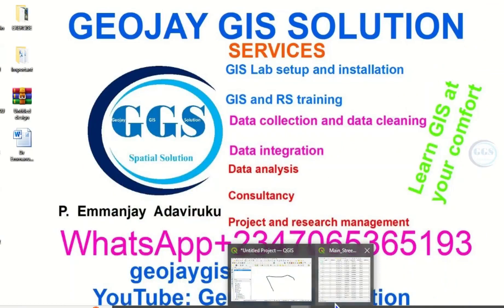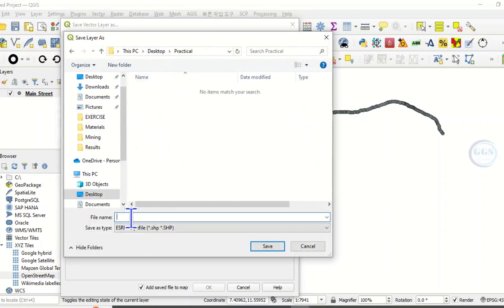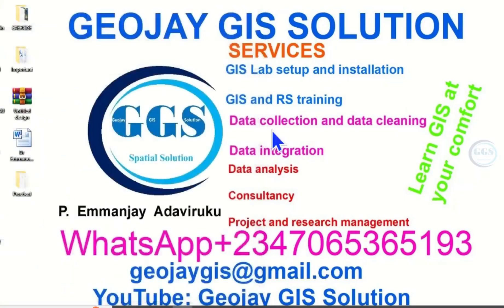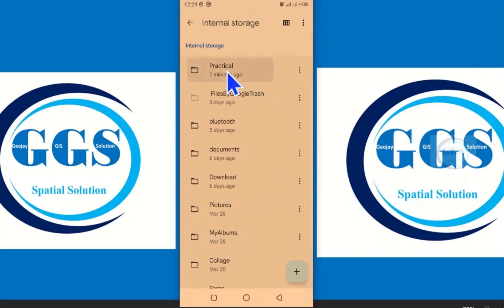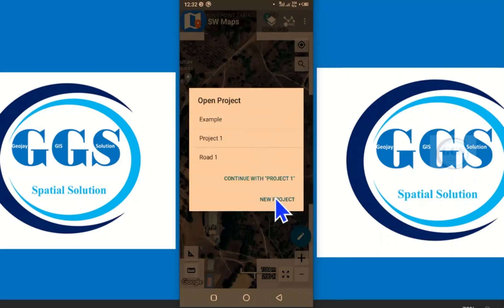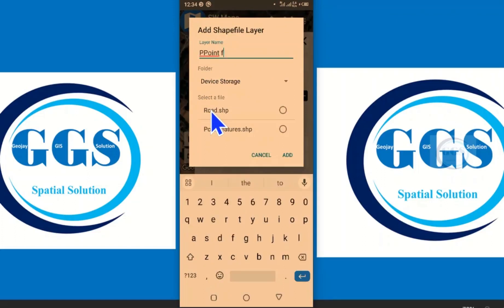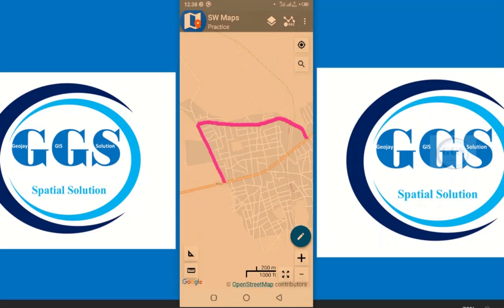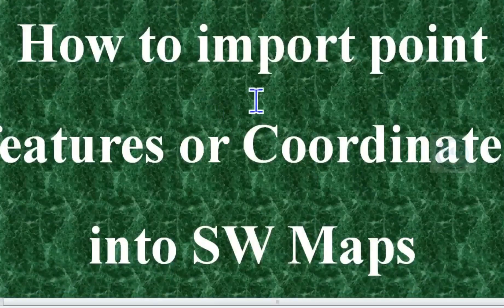Import Point Features Or Coordinates into SW Maps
Shapefile like point features or coordinate points can be imported into SW Maps. This video shows you how to import point features or coordinates into SW Maps.